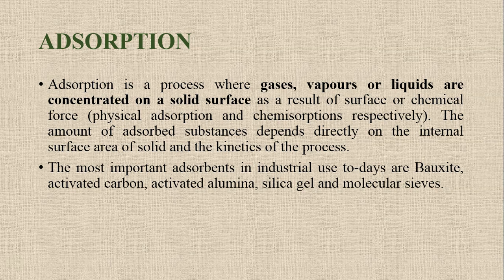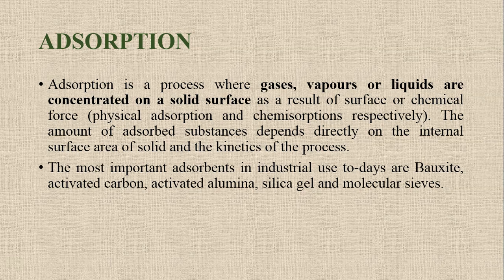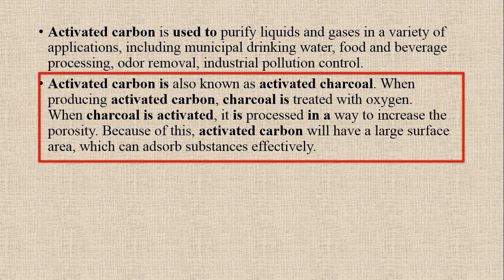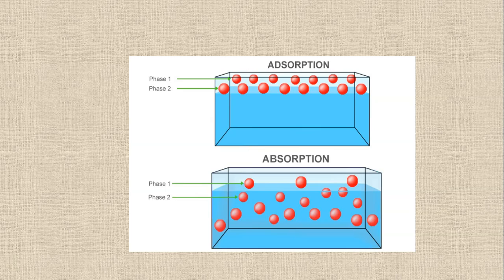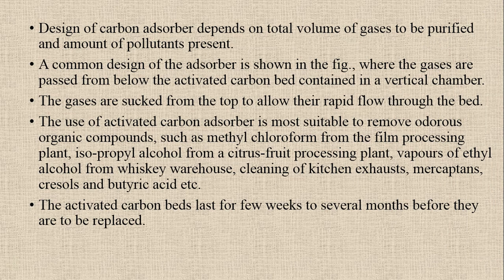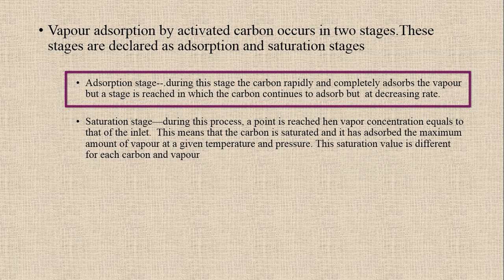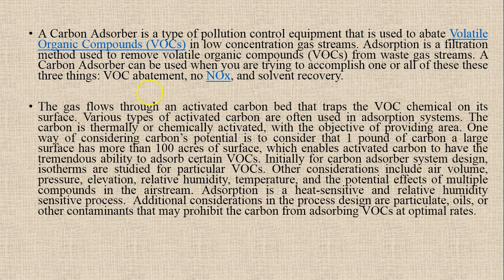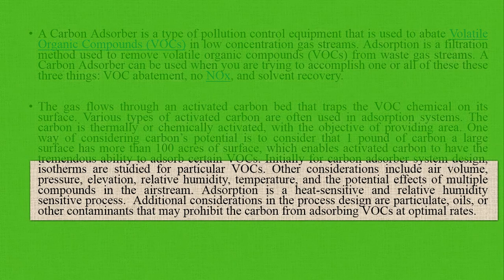Air Pollution and Control Engineering(ADSORPTION)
CONTROL OF GASEOUS CONTAMINANTS
 Factors affecting Selection of Control Equipment – Working principle - absorption, Adsorption, condensation, Incineration, Bio filters – Process control and Monitoring.